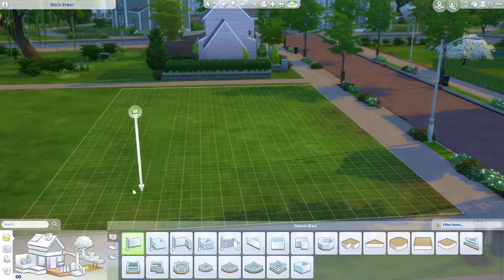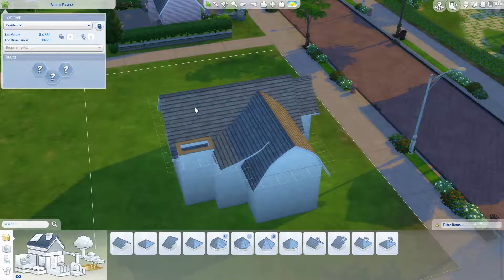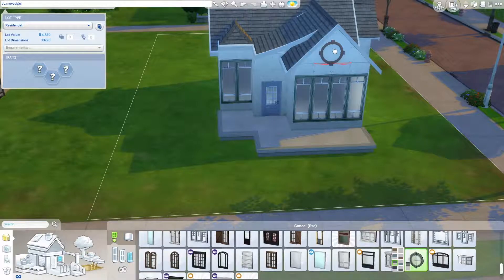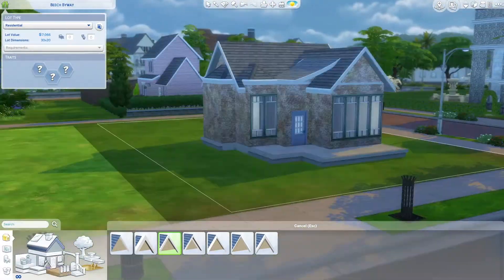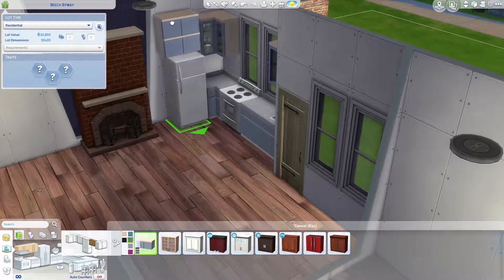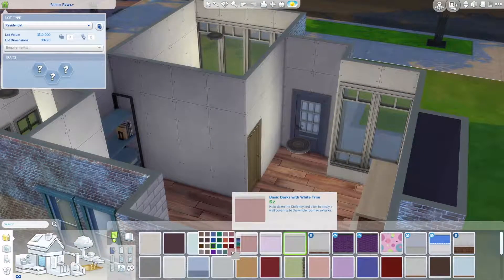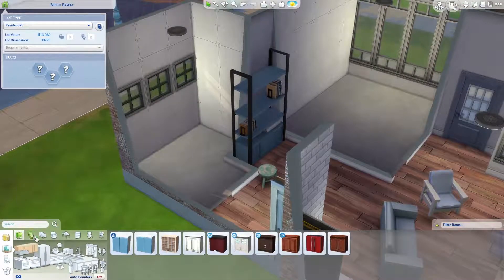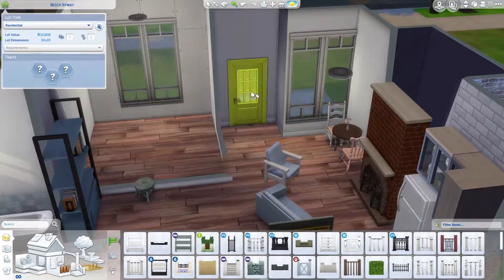The Sims 4 | Speedbuild - Tiny Starter Cottage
This is a 20k starter home, decorated in the style of a cottage. It has 1 bedroom and a decent sized bathroom, ideal for single sims just starting off!

Like my builds? All can be found on the Sims 4 gallery under my Origin ID!

Origin ID - sophiea14